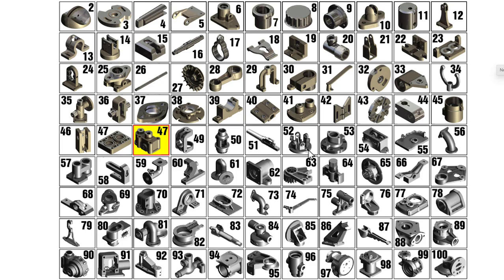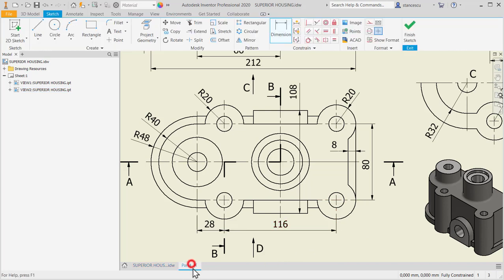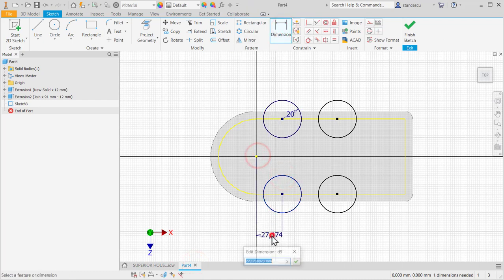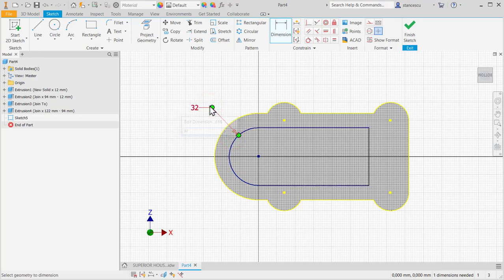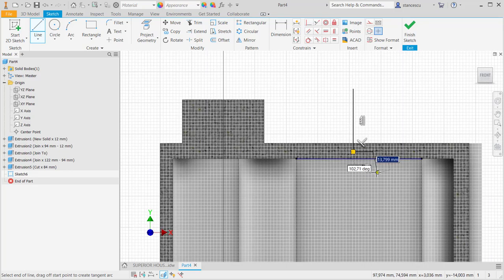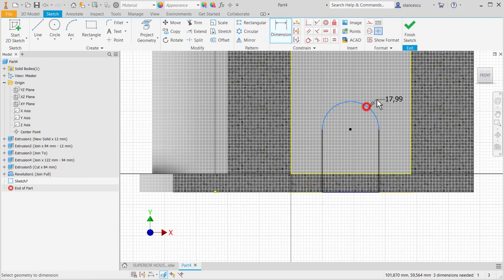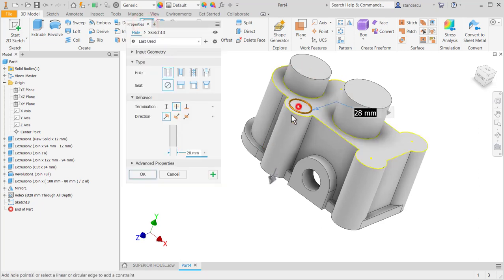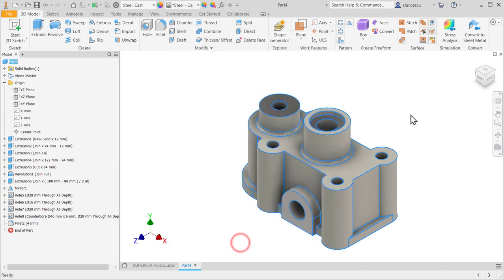Tutorial Inventor - 087 SUPERIOR HOUSING (Part-048)